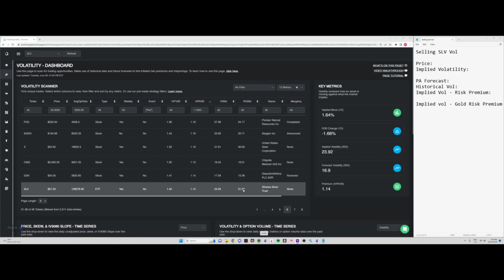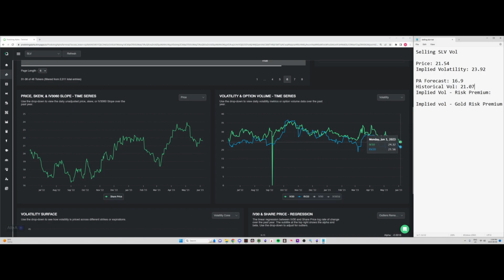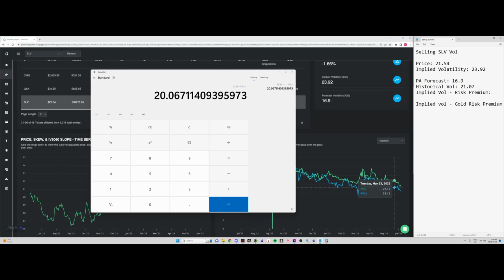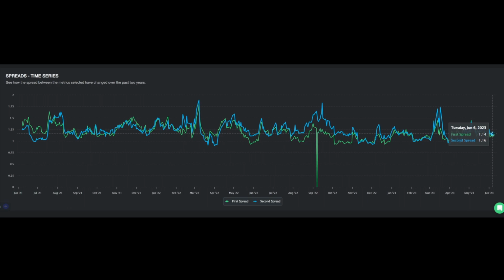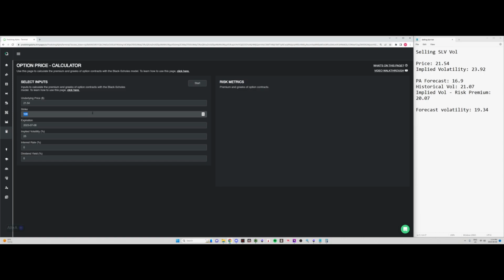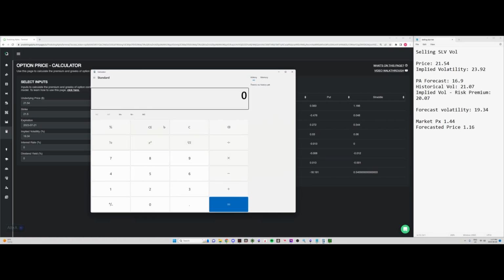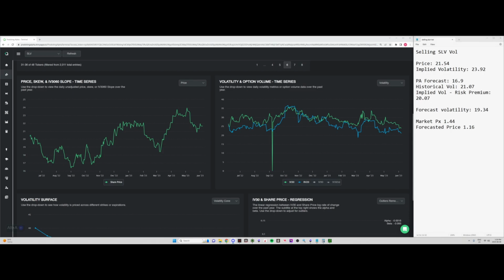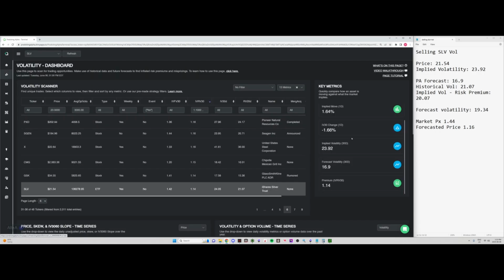Expensive SLV Options? | TRADING RECAP JUNE 6 2023